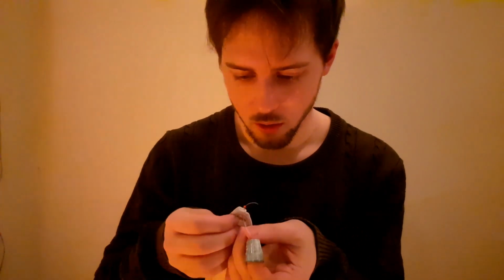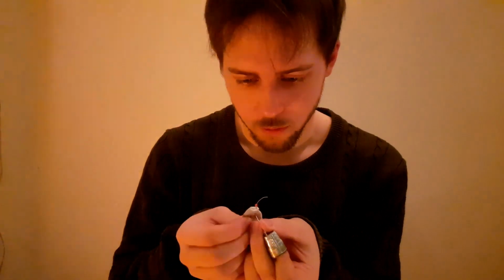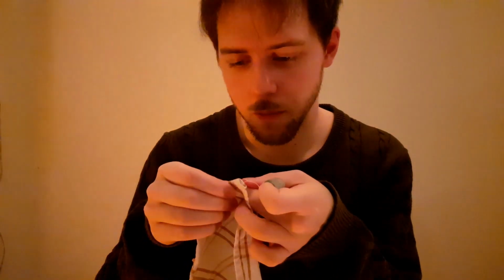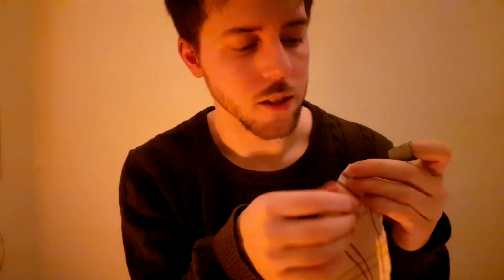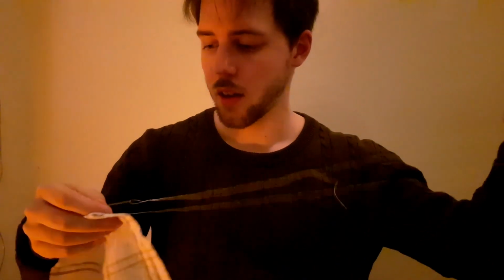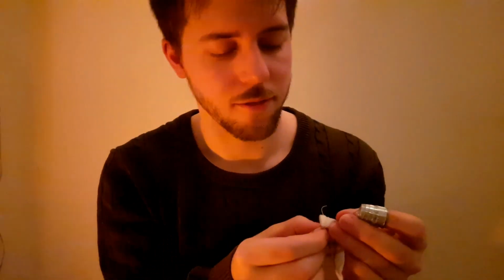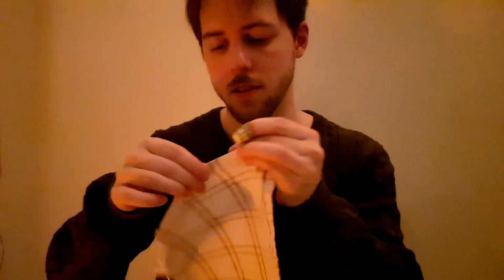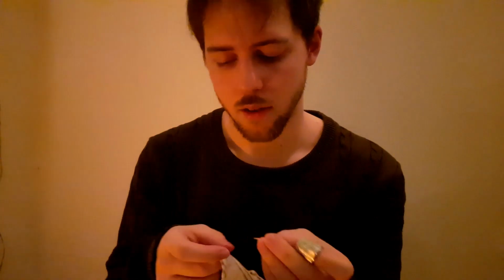Winter Cabin (ASMR) - 7-year Anniversary Remake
[SOFTSPOKEN + WHISPERED] I thought a remake of my first ASMR video could be a fun way to celebrate 7 years since I started doing ASMR. (It was actually on the 24th, but I wasn't feeling too swell)